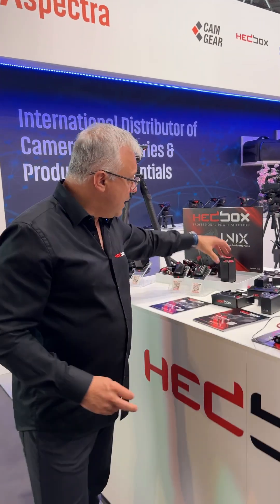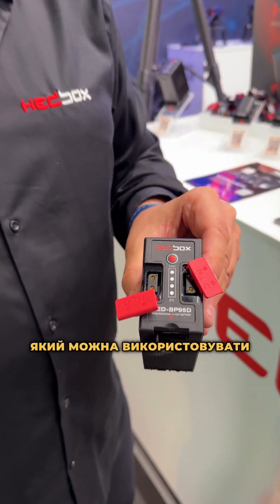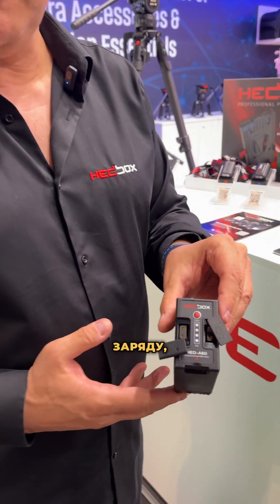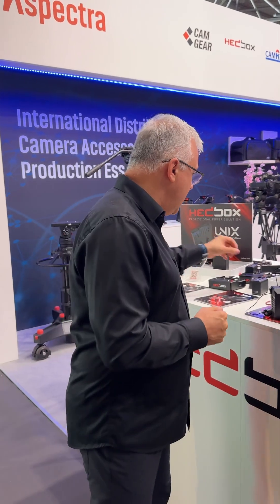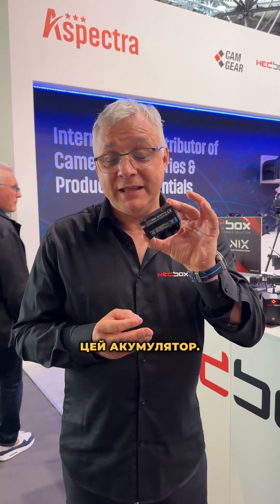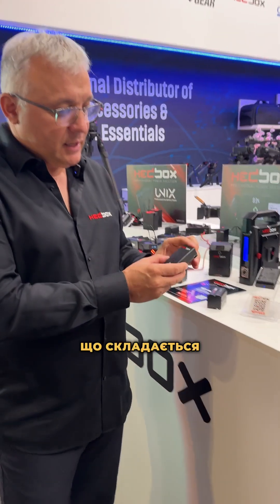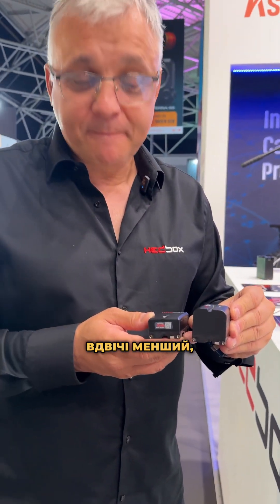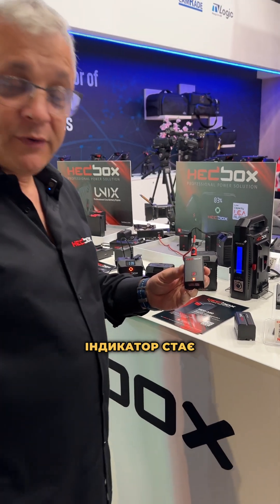Hedbox — революція в акумуляторах для відео: IBC 2025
На виставці IBC 2025 ми поспілкувалися з представником компанії Hedbox — швейцарського виробника акумуляторів та зарядних пристроїв для всього спектру відео- та кінопродукції. В цьому ролику дізнаєтесь про унікальні фішки батарей Mina та NPF, інноваційну систему попередження про низький заряд та чому їх рішення — це майбутнє енергетики для відеопродакшну.
📍 Все це доступно в DreamTech.ua